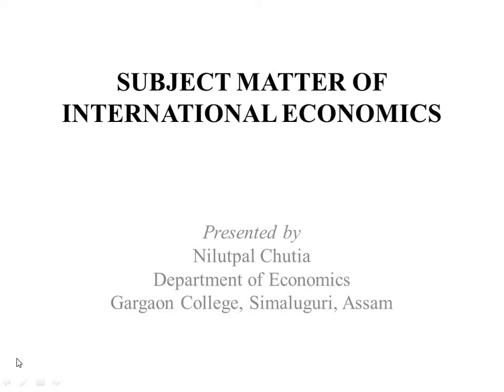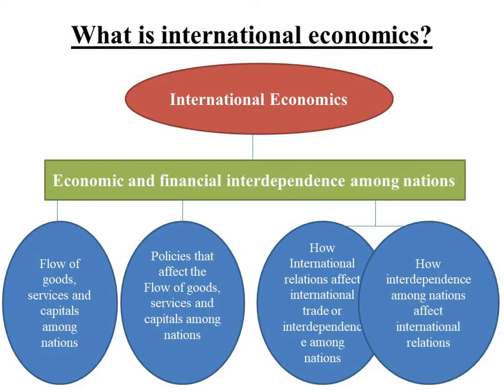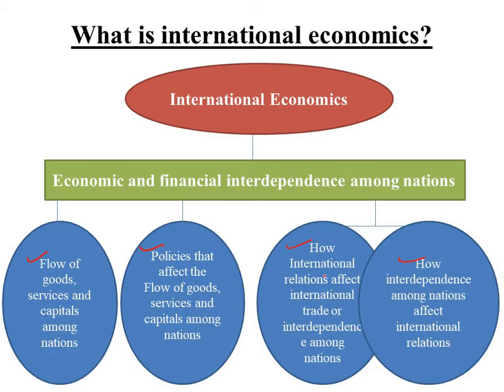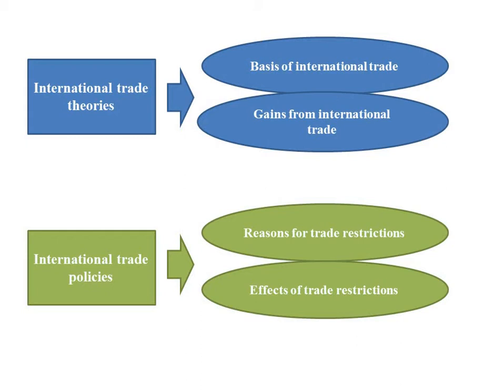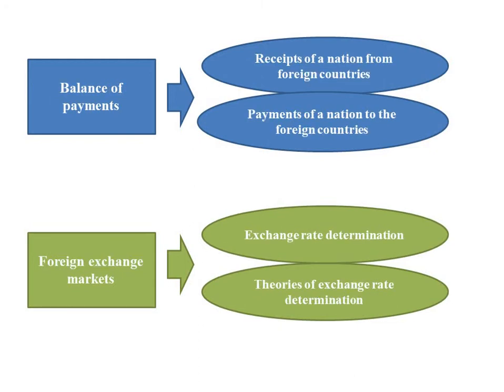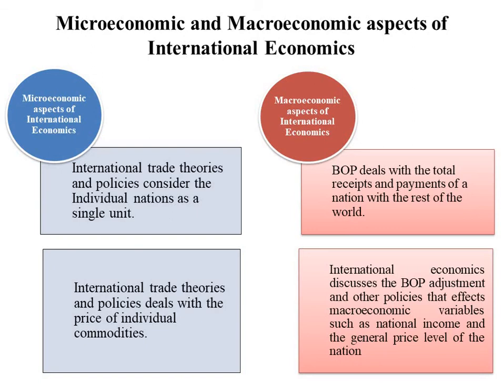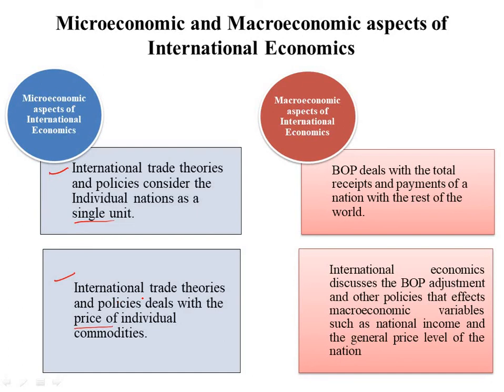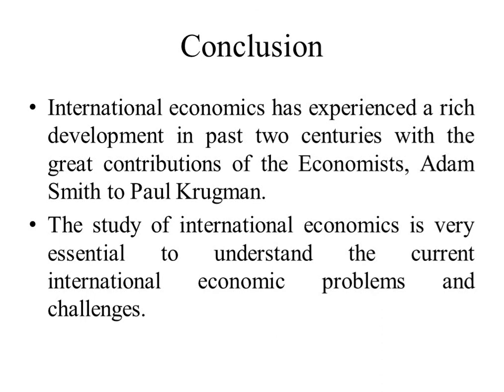Subject Matter of International Economics | Microeconomic and Macroeconomic Aspects of IE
This video is prepared for undergraduate students of economics at Dibrugarh University. The main objective of the video is to give an idea about the subject matters of International Economics.